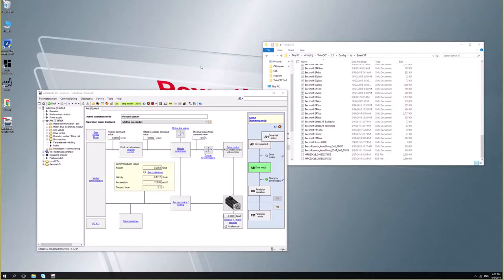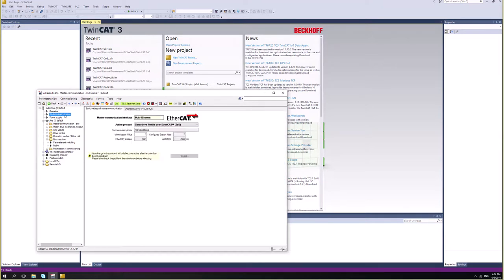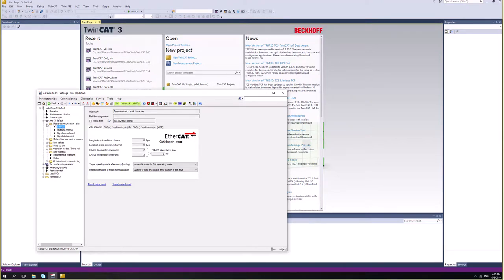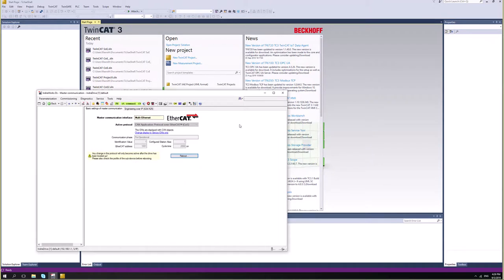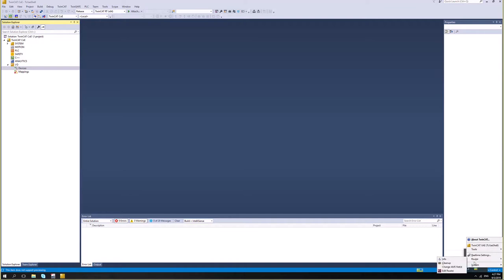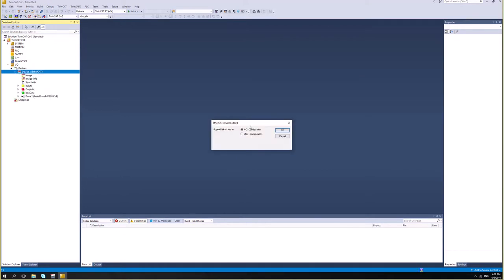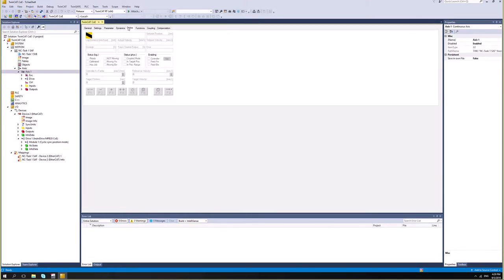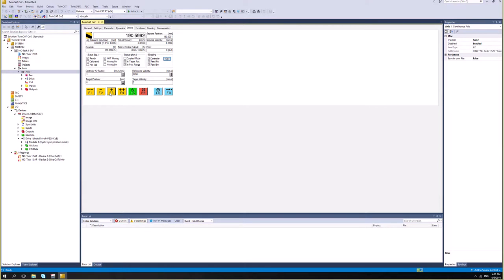TwinCAT & IndraDrive CoE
Get access to exclusive resources and support on Industrial Automation.